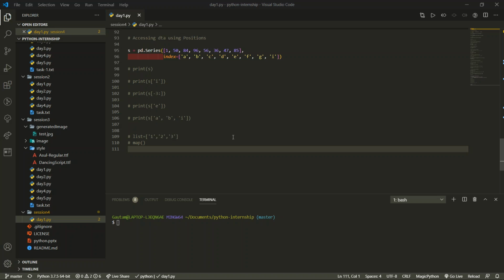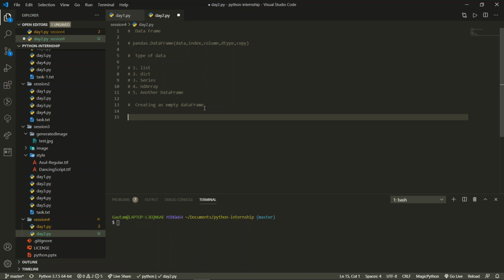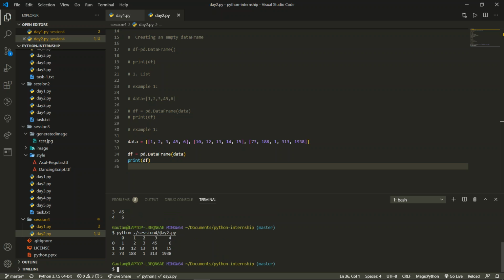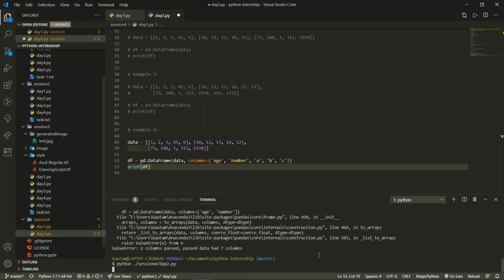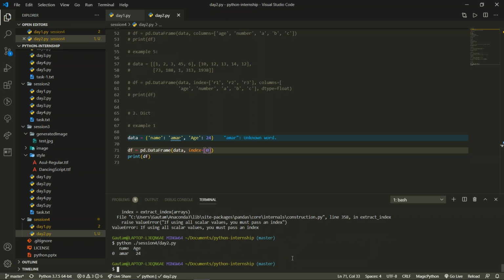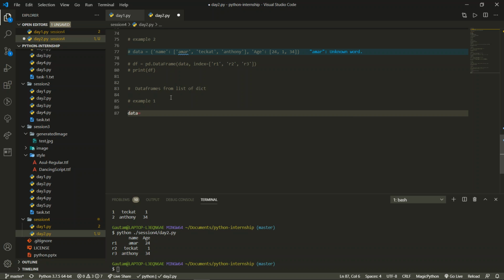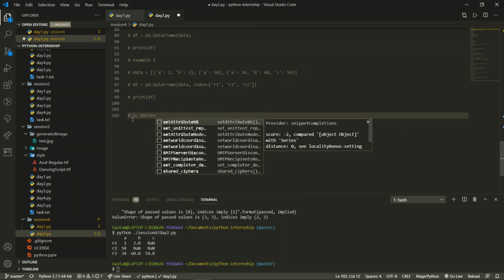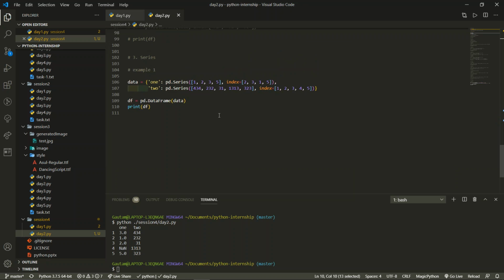Day 2 Session 4: Introduction to python data frames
Introduction to python data frames